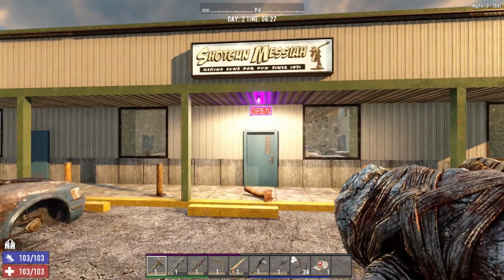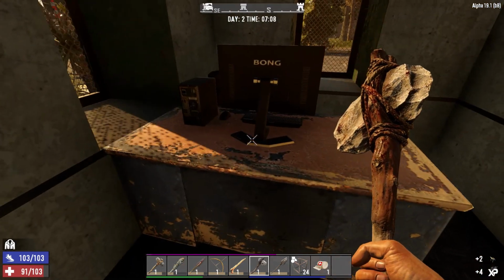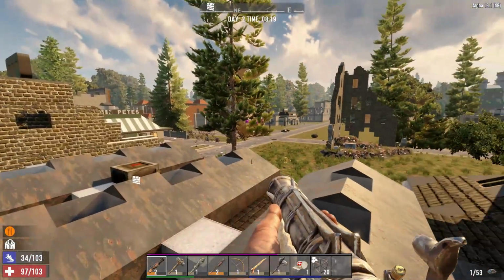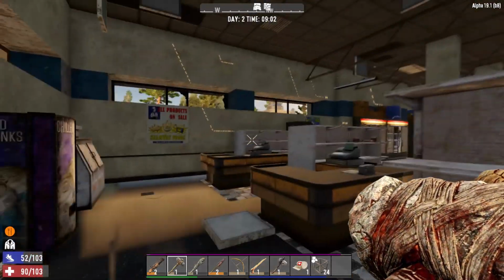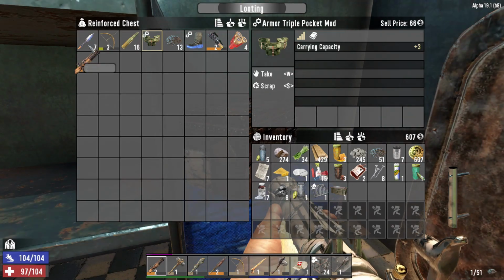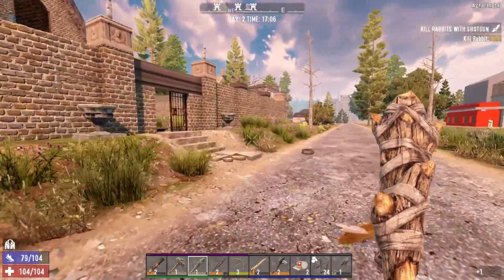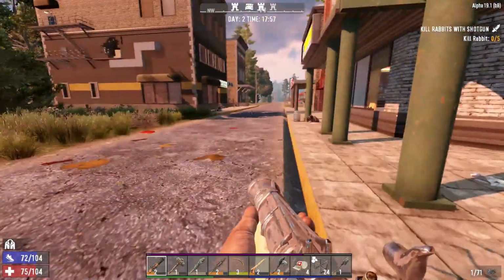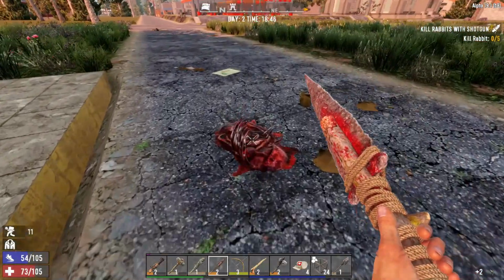The Struggle of Survival is Real - 7 Days to Die (E2)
There are many things that can cause death in 7 Days to Die, and we are struggling from one of the simplest. Join me as I tackle some locations around town in the search for one of the most important things you can have (food).